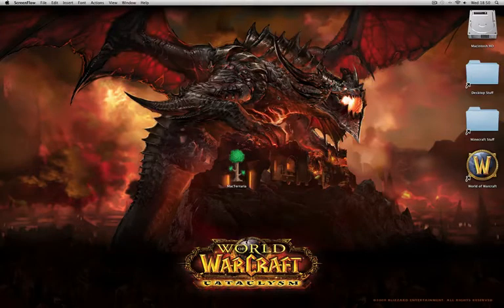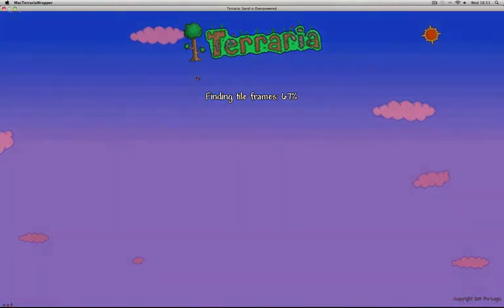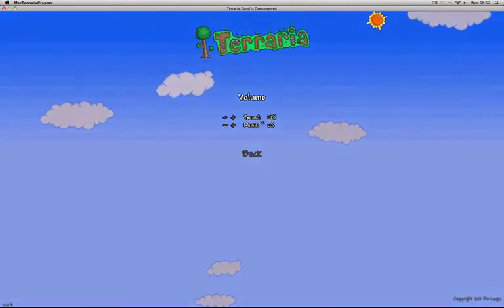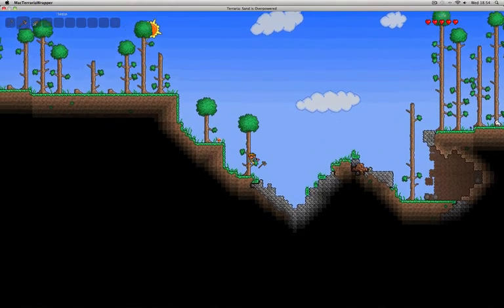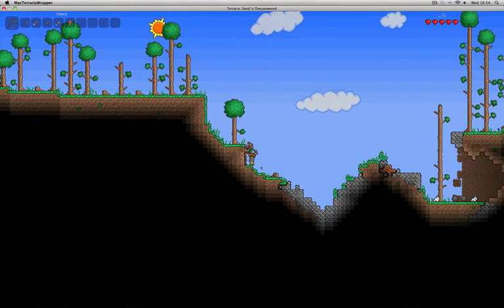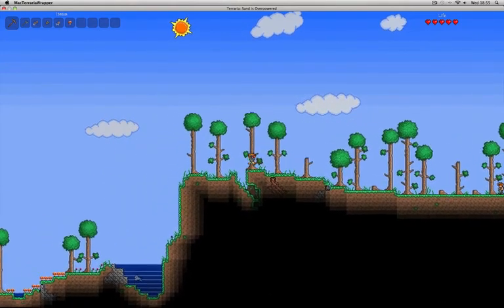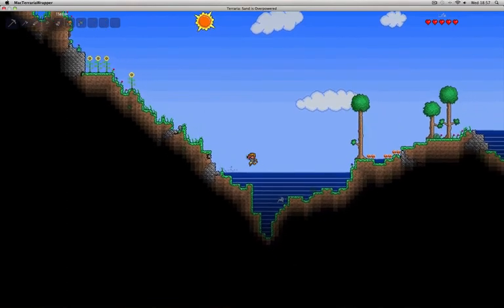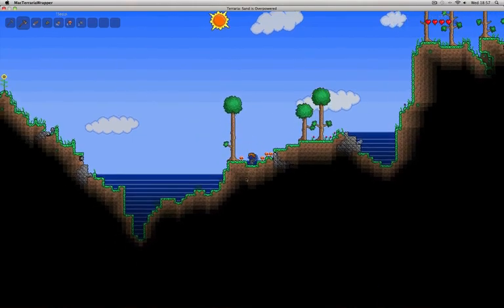Terraria For Mac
This video shows you a version of Terraria that runs on Minecraft to some degree of success.
Could you legends please give me 50 likes and I will give you the download link, if you dont want to like it, go to another video.

Bye Guys :)